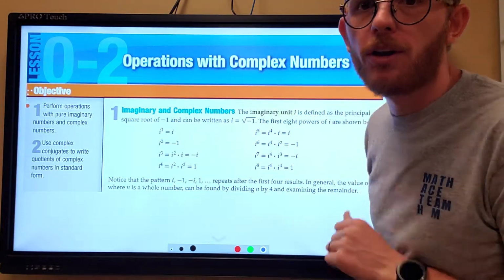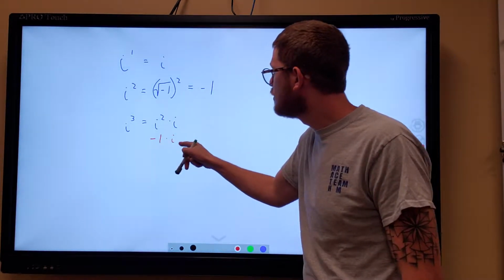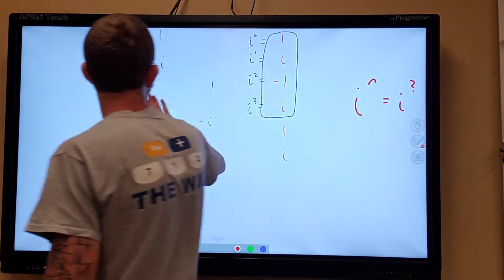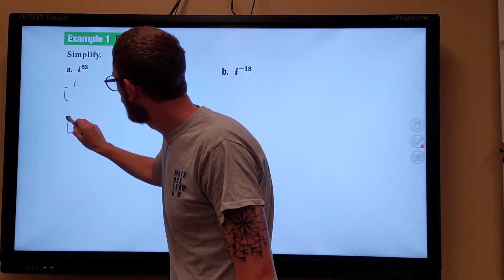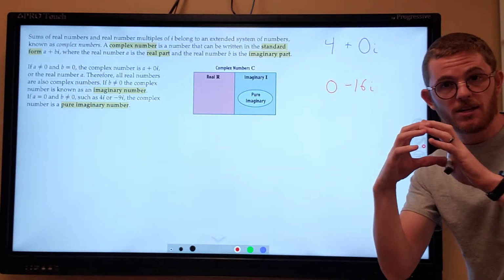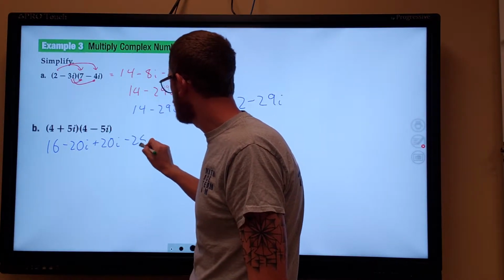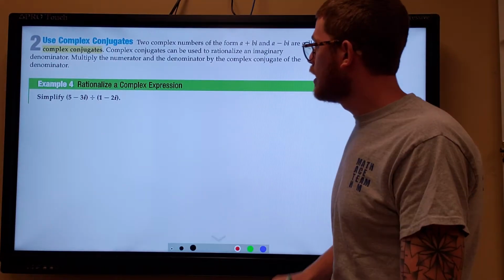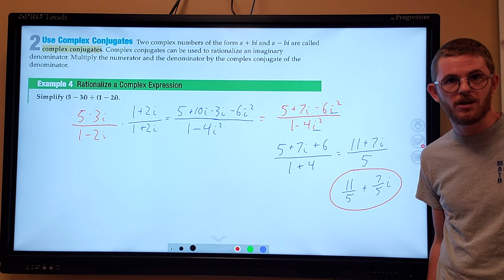PC 0.2 Complex Numbers